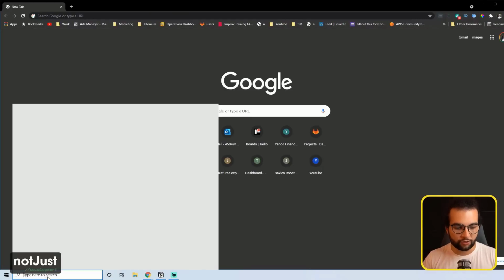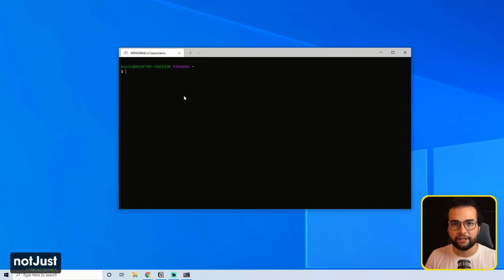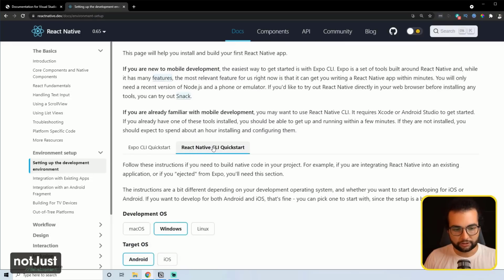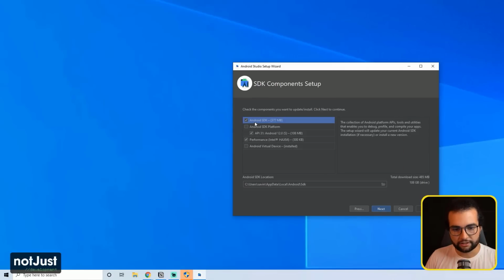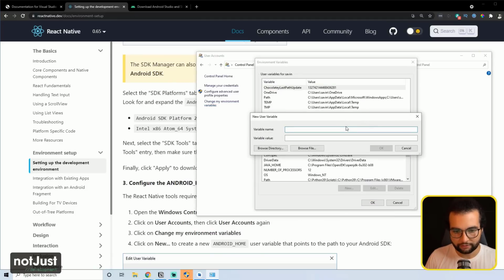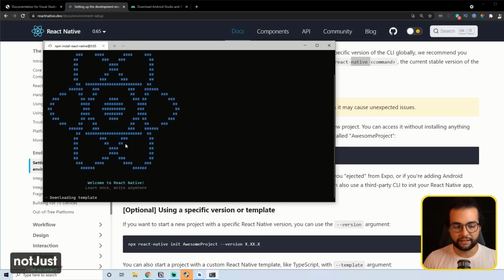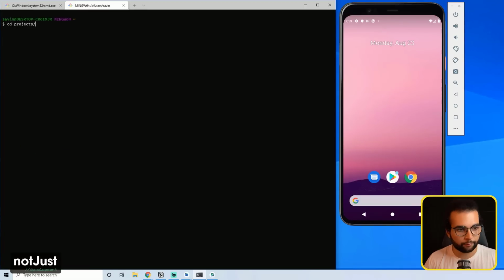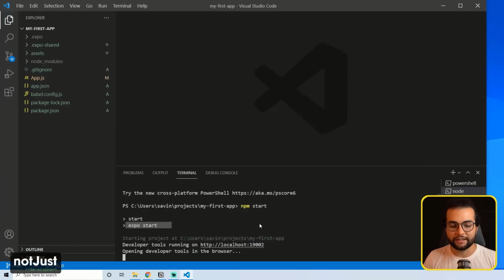React Native Environment FULL Setup (Windows)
This video will help you set up your React Native development environment for Windows so you can begin building your first React Native projects!

This includes:
- Installing Windows Terminal
- Installing Git, NodeJs and NPM
- Installing React Native CLI
- Android Studio, Android SDK
- Installing Visual Studio Code (IDE)

Ready to start with your first React Native project? Look no further!

Chapters:
00:00 Introduction React Native Development Environment Setup
00:30 Installing Windows Terminal
01:10 Installing Git
03:15 Installing NodeJs and NPM package manager
06:05 Installing React Native CLI
08:00 Installing Android Studio
10:13 Installing Android SDK
20:19  Installing Visual Studio Code (IDE)
22:02 Summary